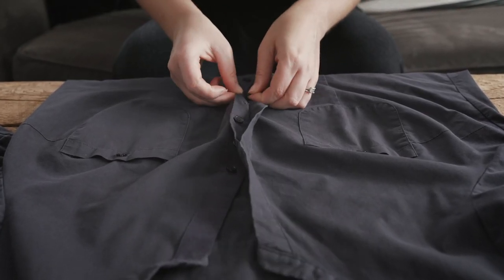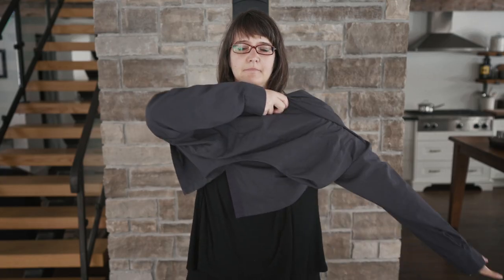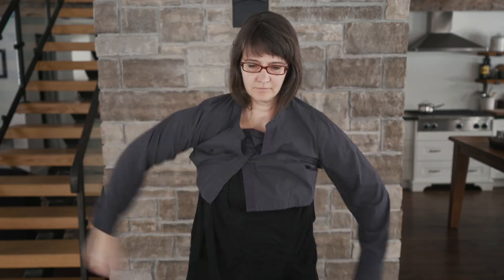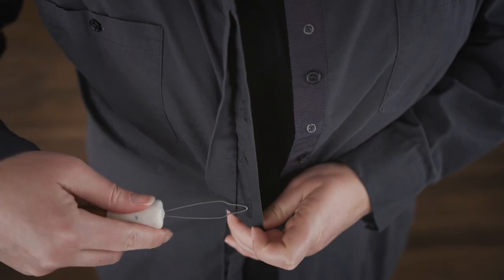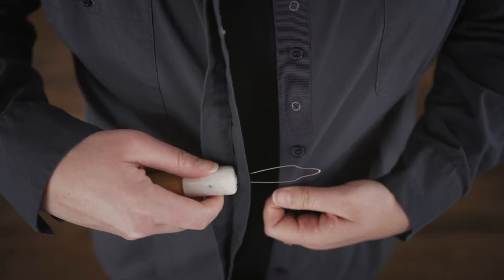Arthritis Life Hacks: Dressing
Getting dressed should be a statement of your style, not an obstacle to your day. With a little planning and ingenuity, you can continue to step out in style.